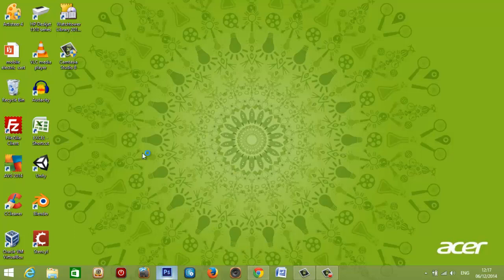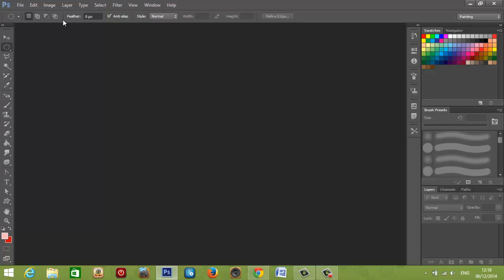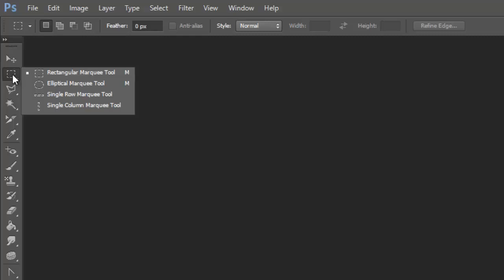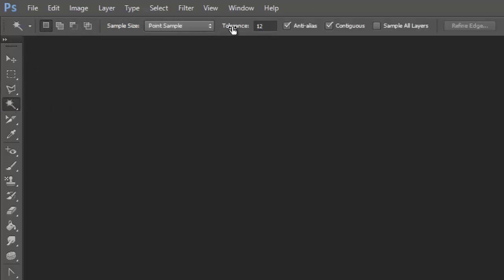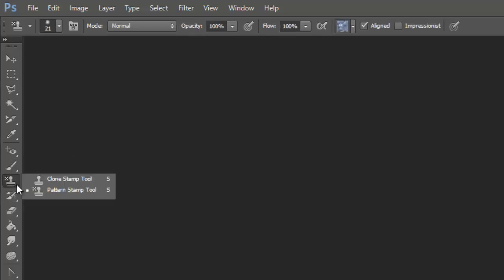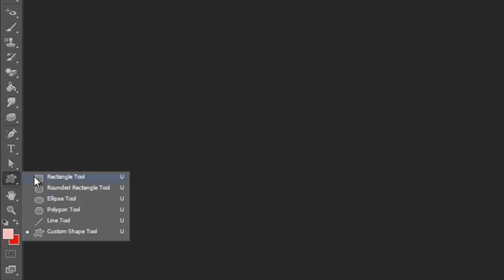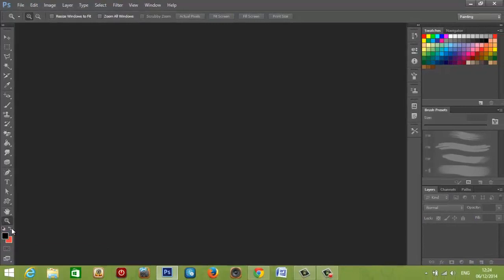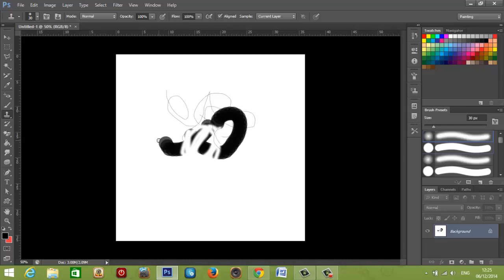01 A Quick Look at the Photoshop Interface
Any command applies only to the chosen part, meaning you can edit only the selected part of the canvas. That is the active part. If you want to place an order that applies to any other part or is applied to the entire canvas, you must either make a new choice or click on a blank space from the selection tool or press D (Ctrl + D) with the control Pressing should cancel the selection.

There are mainly three selection tools available in Photoshop:

Marquee Tools, Lasso Tools and Magic Wand. With the help of these tools, you can choose from a single picture to a single pixel. In addition to this, three other selection tools are available: Move Tool, Crop Tool The selection below shows all the selection tools and their pop-up menus.